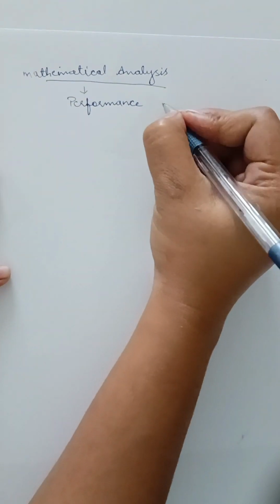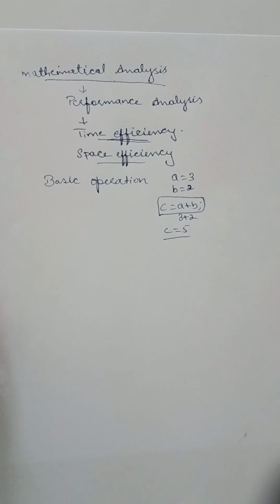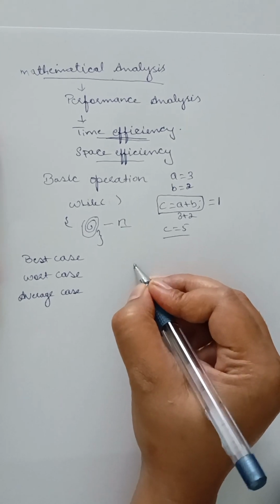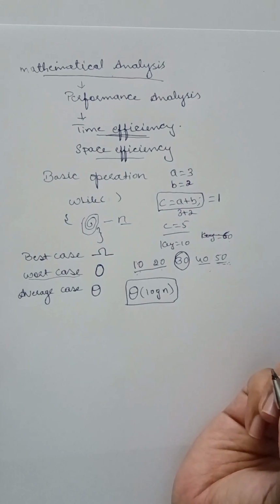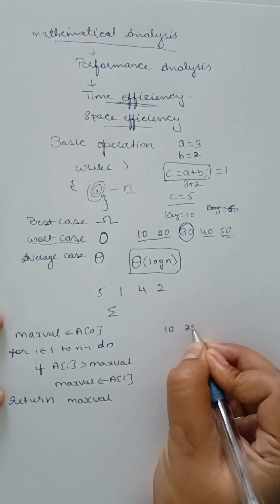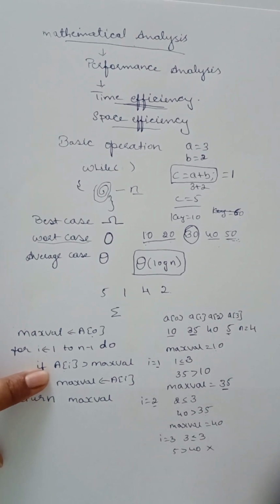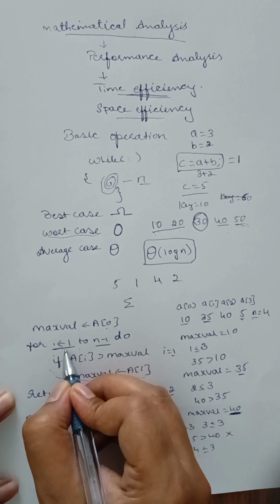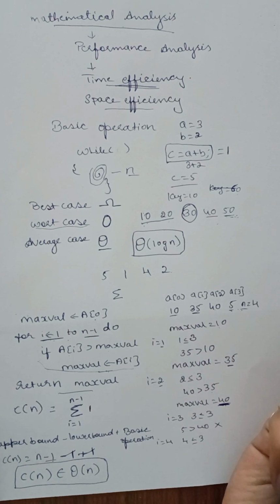mathematical analysis of non recursive algorithms